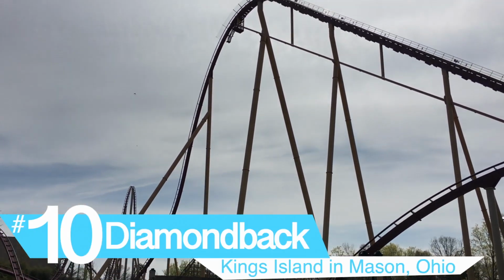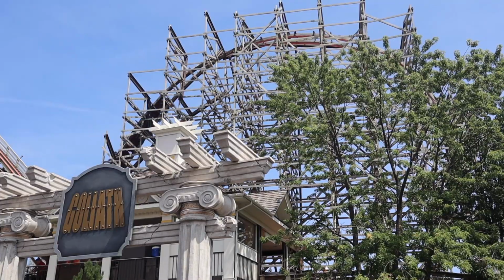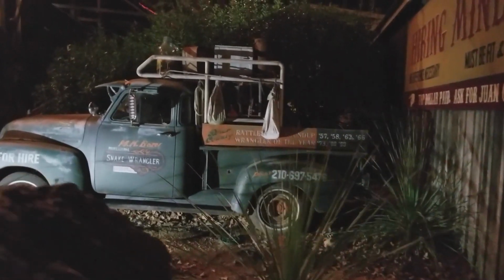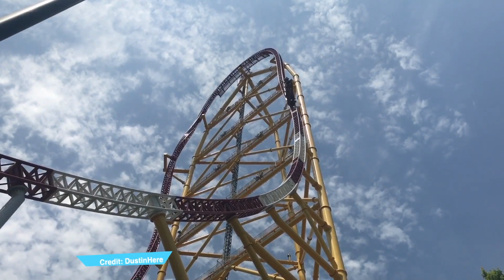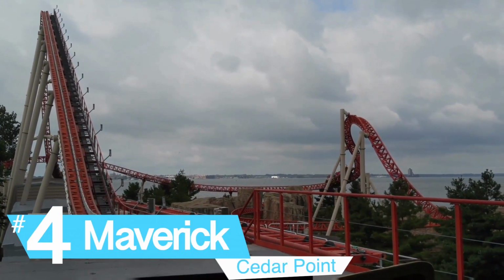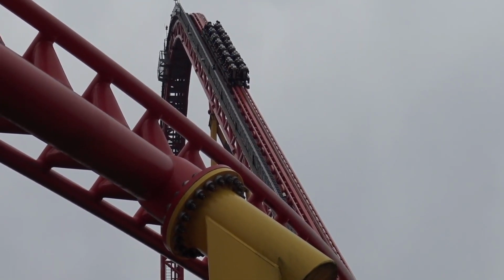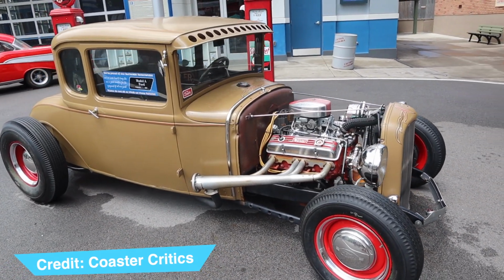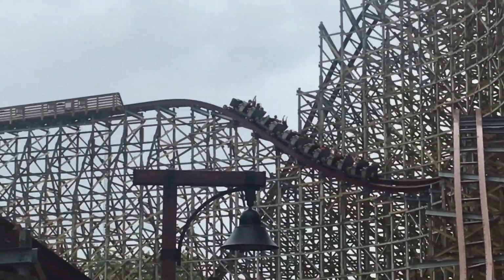Top 10 Coasters Watchmojo Parody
Here are the channels and links to the original videos that appeared partially in this video!